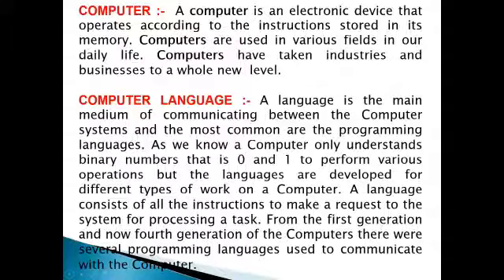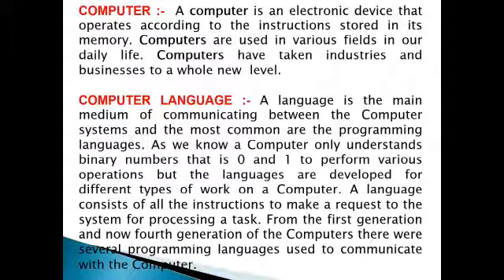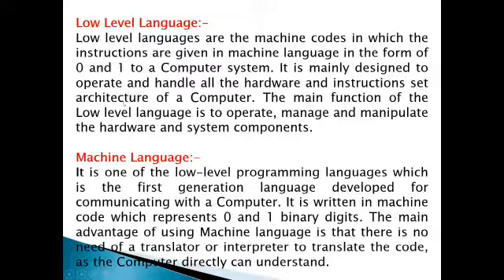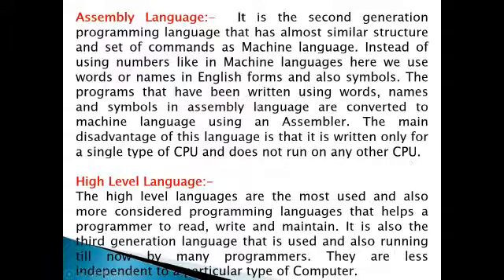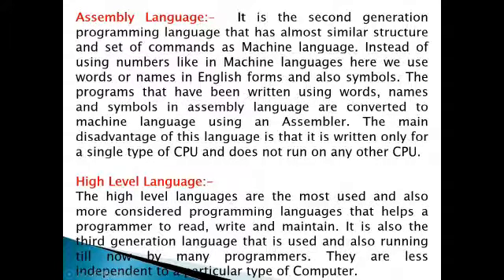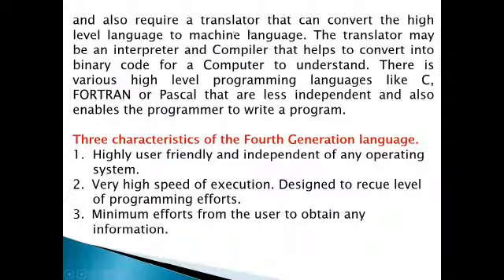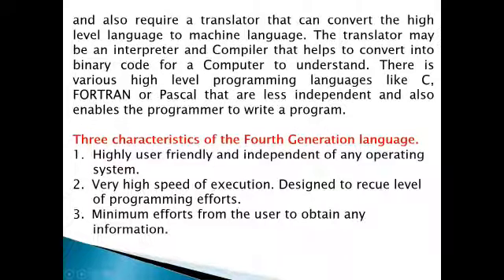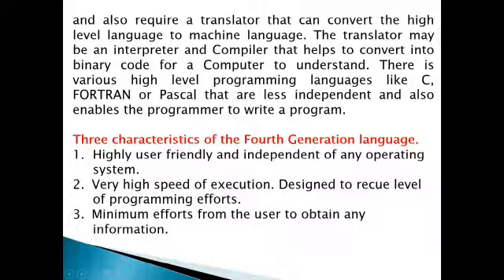CLASS:- VI(Sixth) "COMPUTER APPLICATIONS" CHAPTER - 1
"TOPIC - COMPUTER LANGUAGES"
 From "Understanding Computer Studies" Book - 6
By:- Mrs. Anita Dhiman